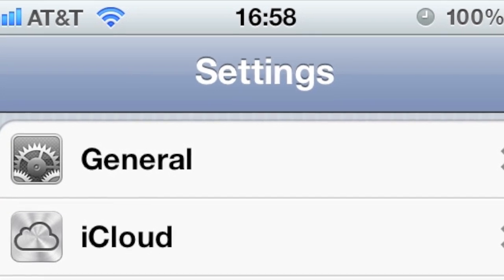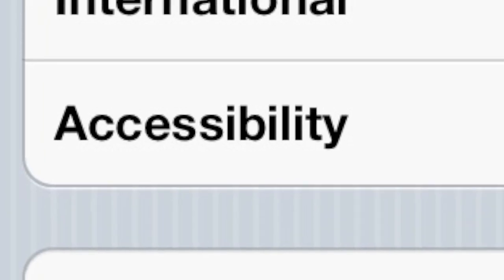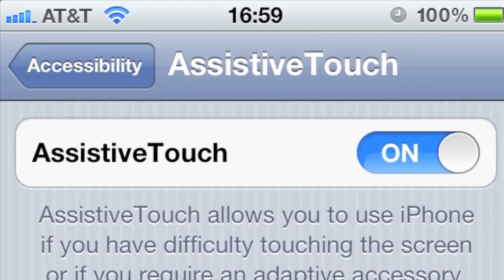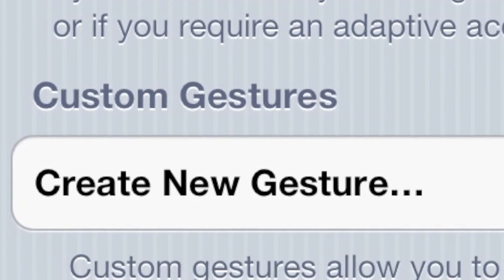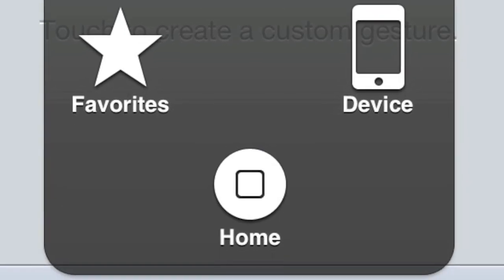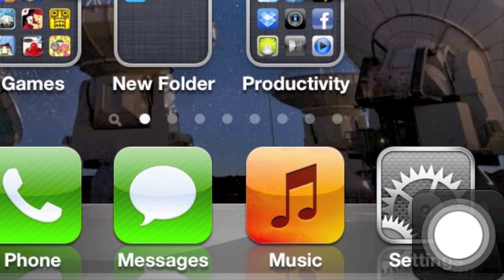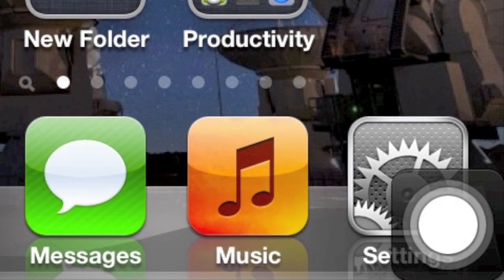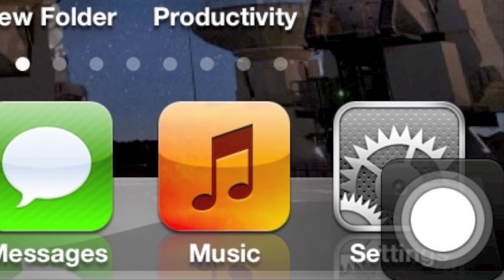iPhone Tutorial | How To Move Home Button To Main Screen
same in iOS 7